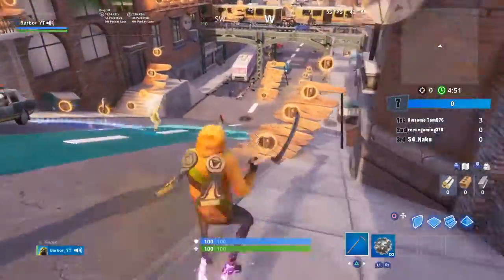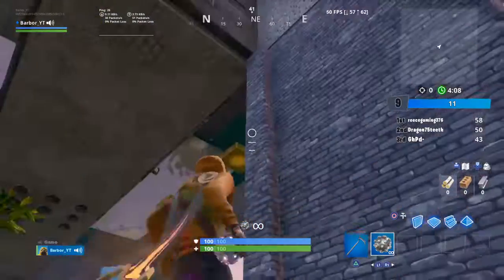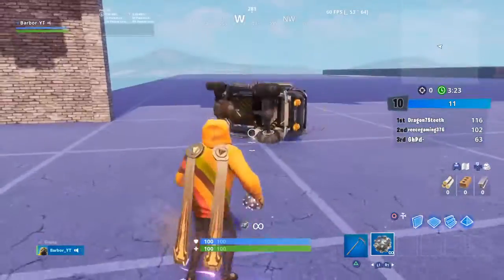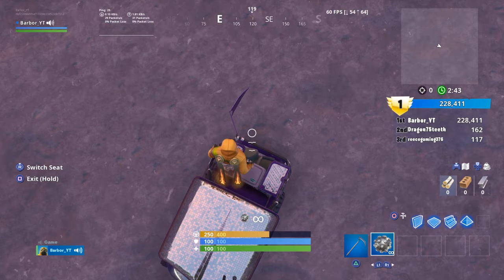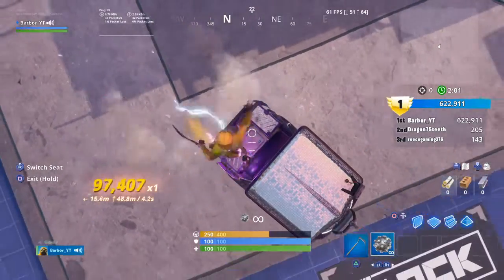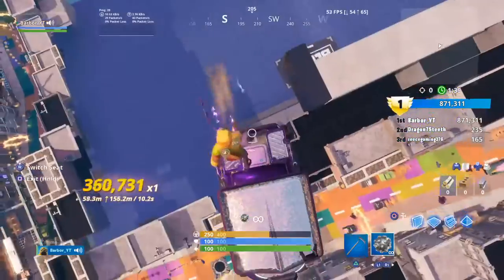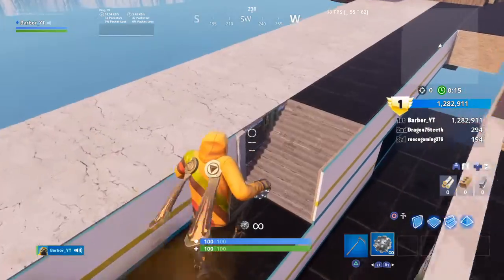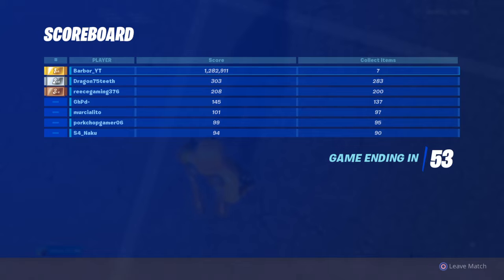Infinite points on Downtown Drop LTM (Never Lose!) Fortnite battle royale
Find out how to always win Downtown Drop